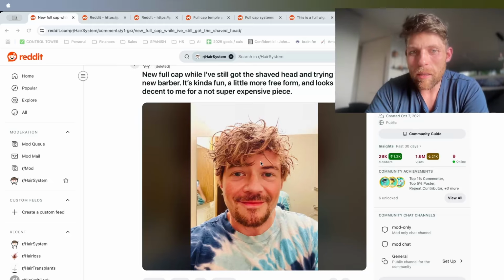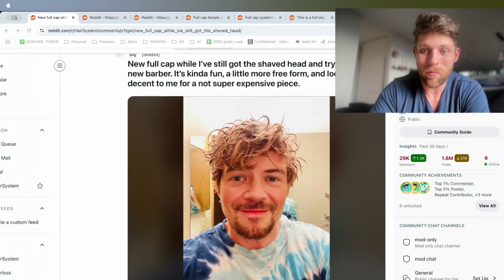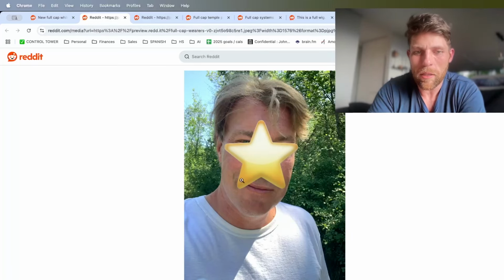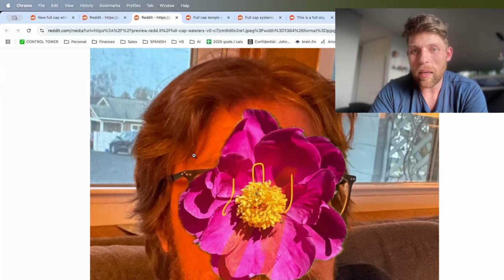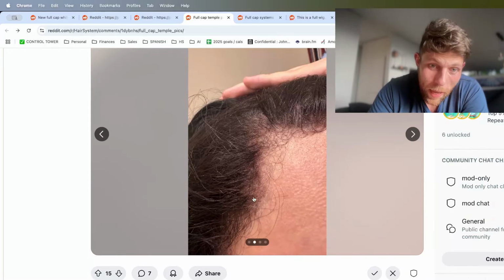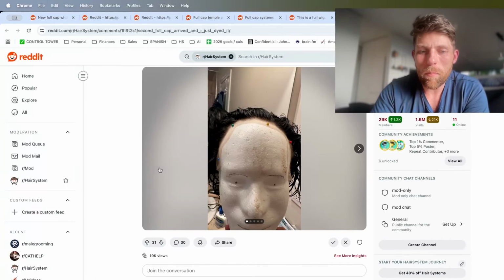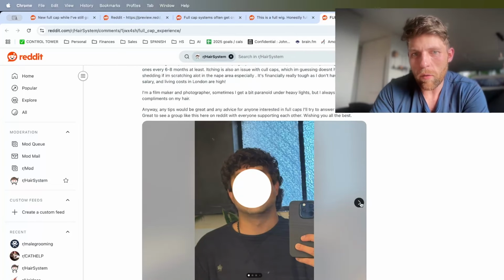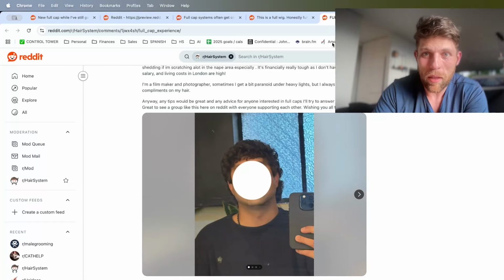These Full Cap Hair Systems Look Too Good To Be Real